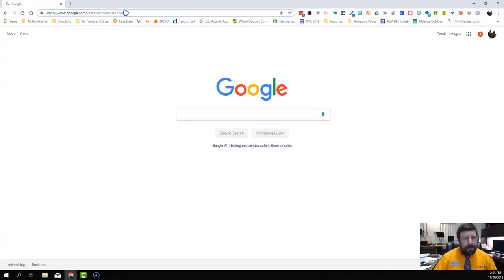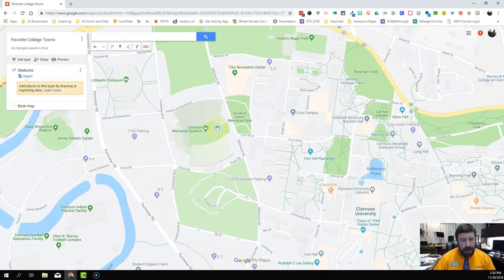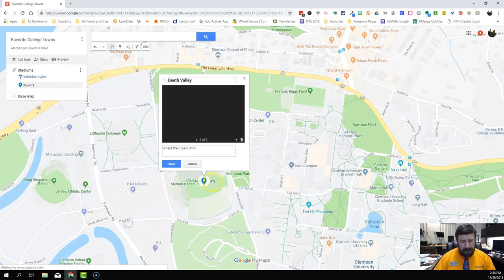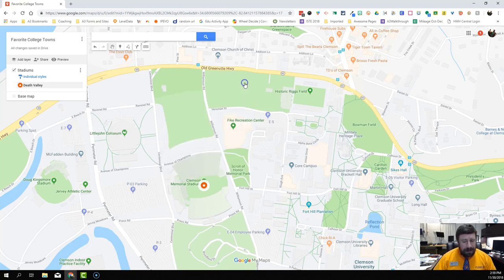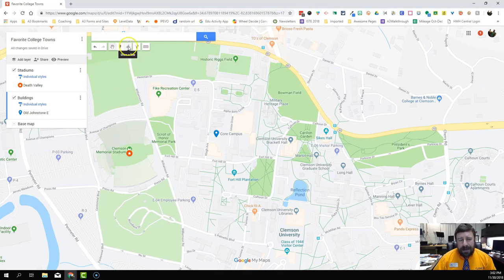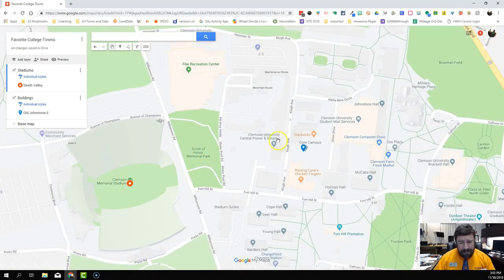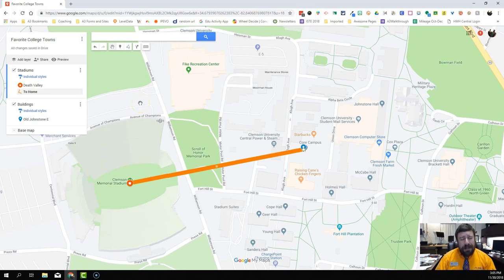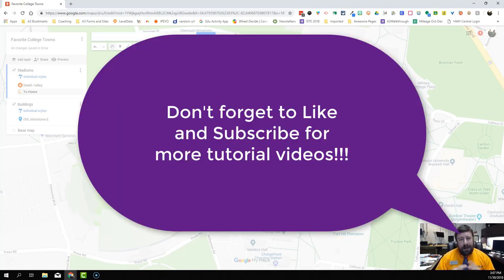Google My Maps | Have Students Create Custom Maps for Any Subject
Google My Maps is free and AMAZING.  Students or Teachers can create custom maps with color overlays, custom place markers, embedded images and videos, and so much more!  This tool by Google lends itself to so many projects in any subject and at most any grade level I can't believe it isn't more widely talked about.